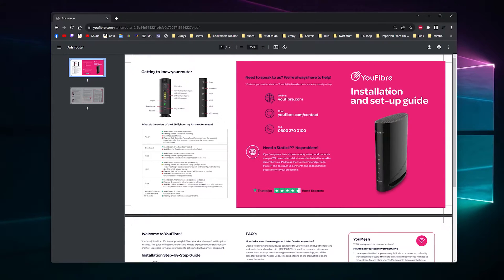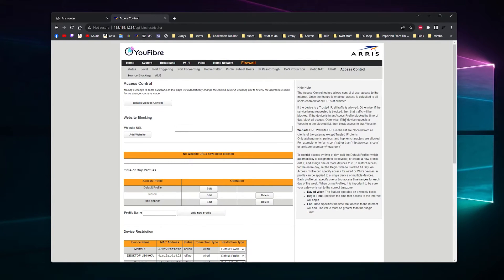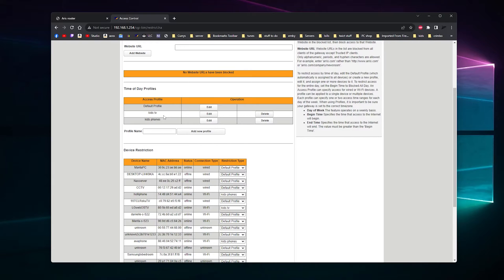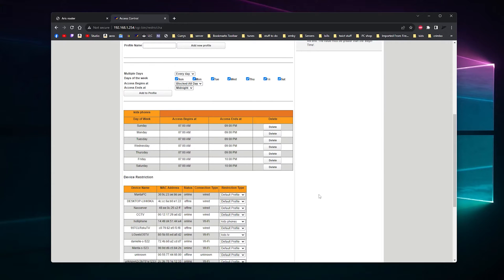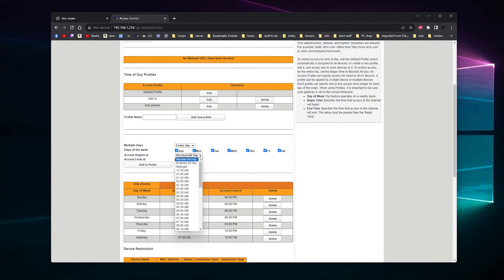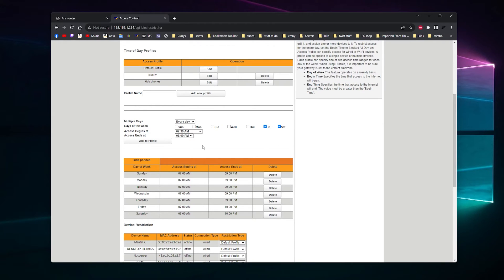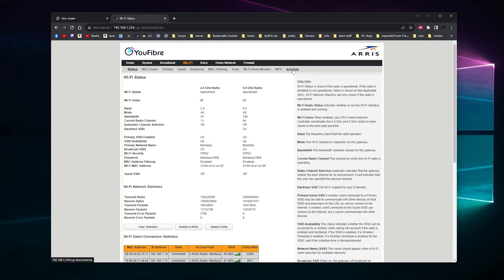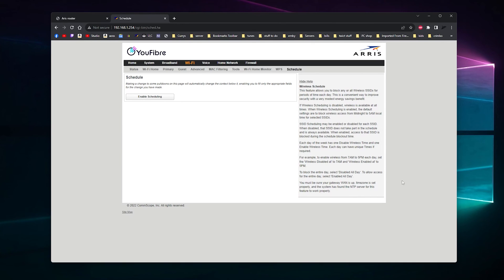Youfibre Router arris schedule internet access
how to schedule internet access on the arris Router